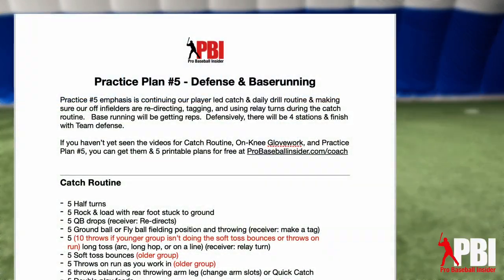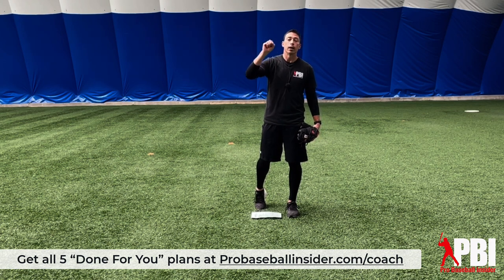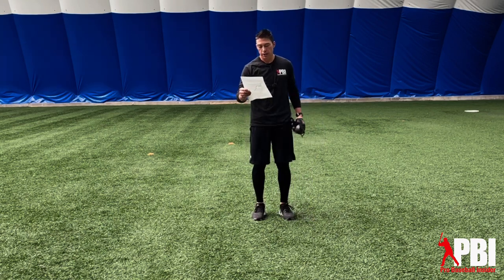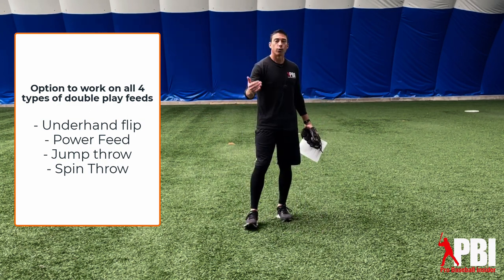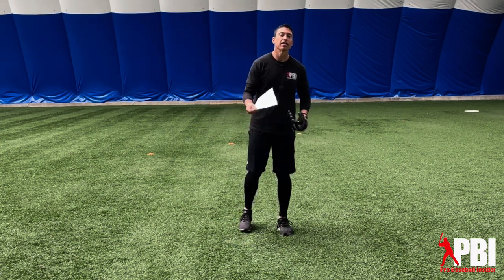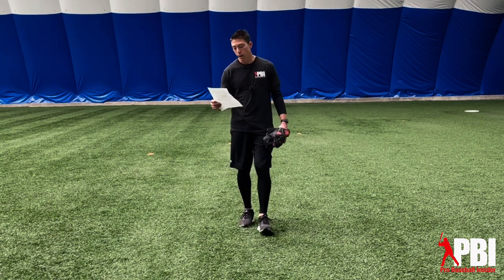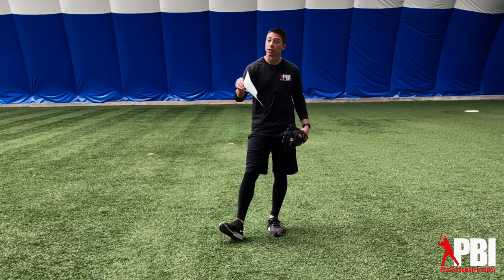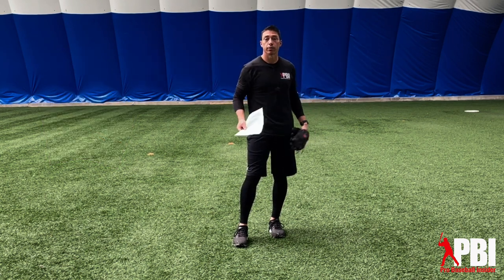"Done for You" Practice Plan 5 | Infield drills, baseball team defense, baserunning and more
​As players get more comfortable with the infield drills and skills, we're going to slowly increase the difficulty level.

Included in baseball defense practice plan #5:

--- Introducing more game-like challenge into practice
--- Introducing new drills and field organization to get the most out of your space, keep everyone engaged and cover the most important skills that will really make a difference in your season and your player's development.
--- How to bring in more fun and end practice on a good note (which is helpful for team morale if you've been making things more difficult and they're still adjusting)
--- Catchers' role in team drills, considering age/level
--- Some tips for getting players *mentally* game-ready